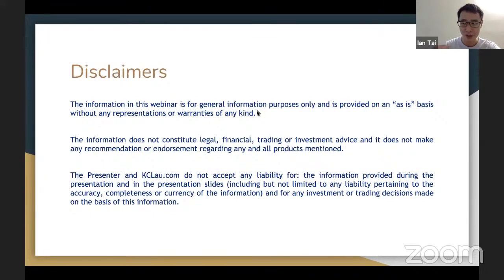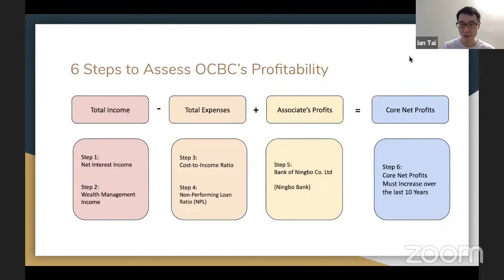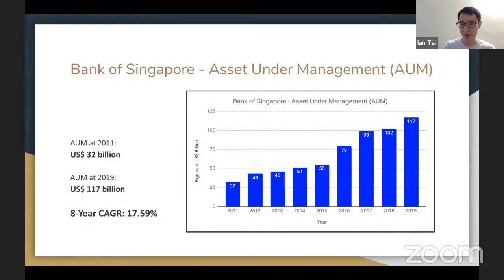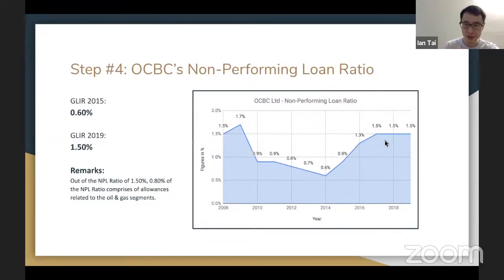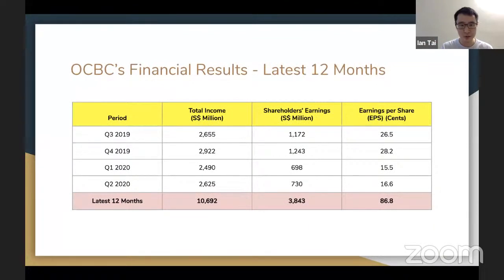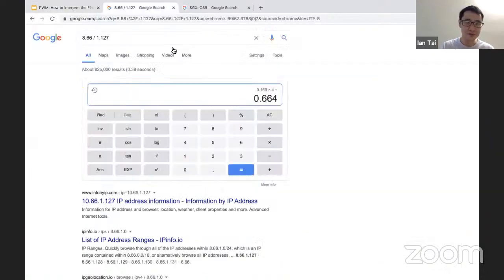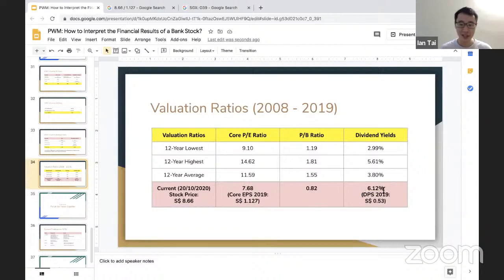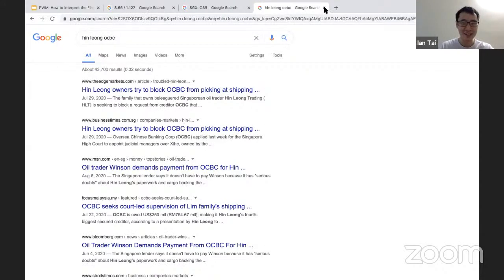How to Interpret the Financial Results of a Bank Stock?